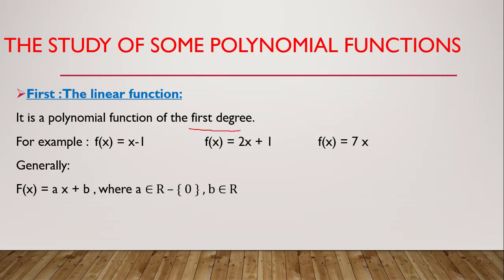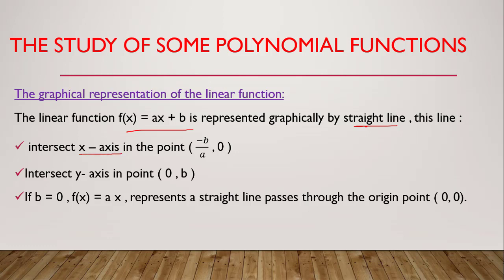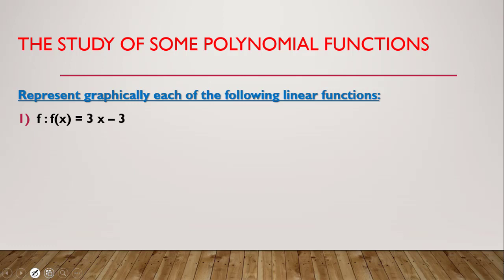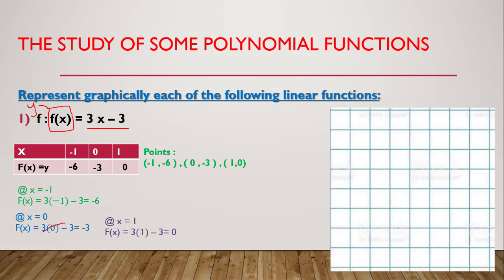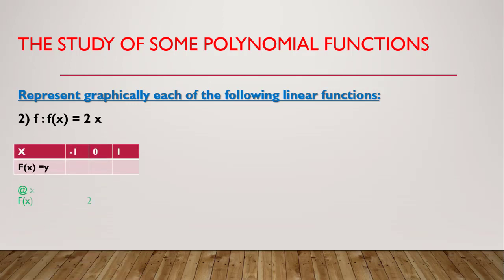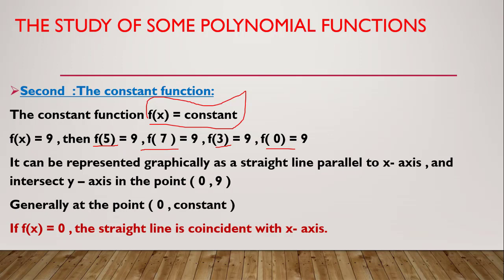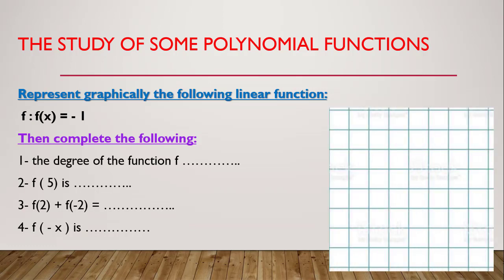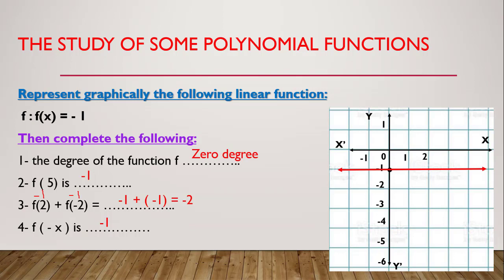Part 1 /2 , the study of some polynomial functions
Algebra , prep.3 , first term